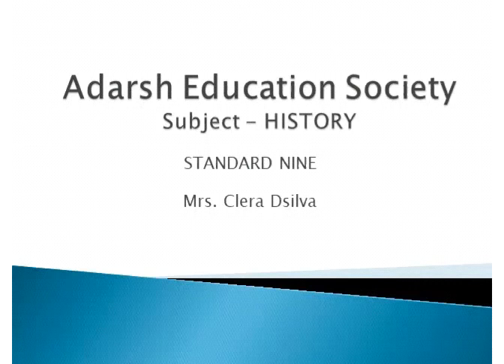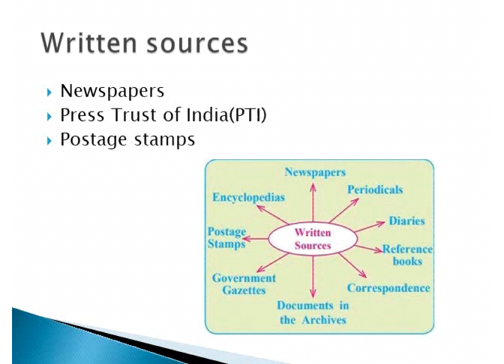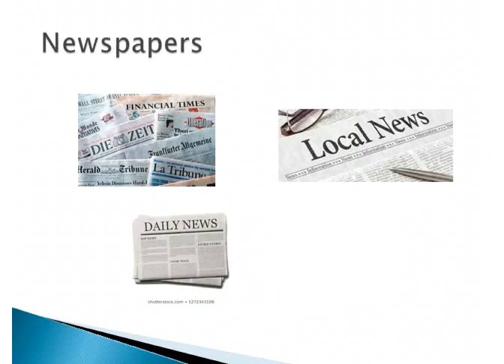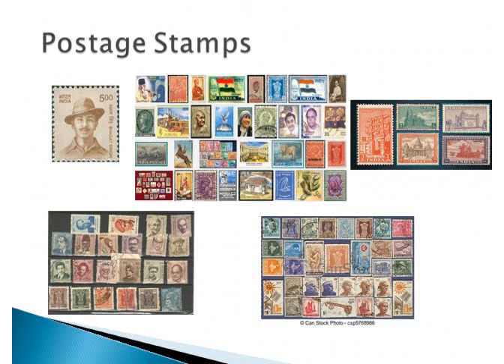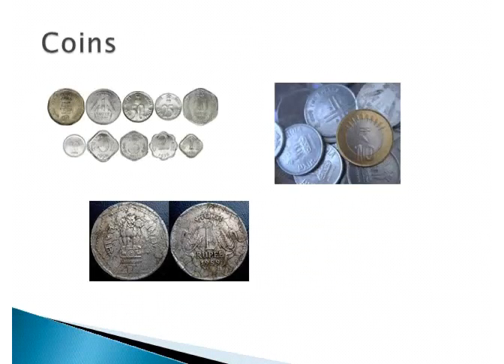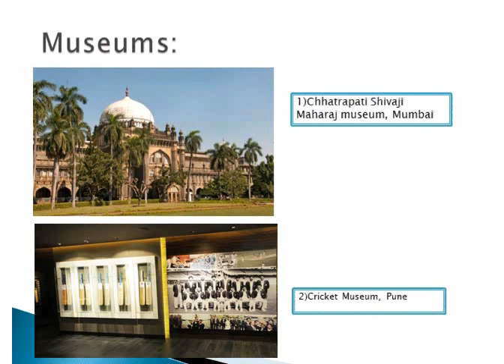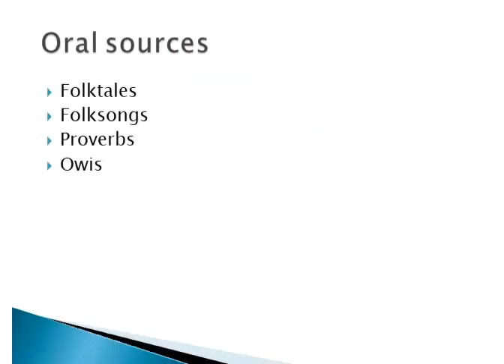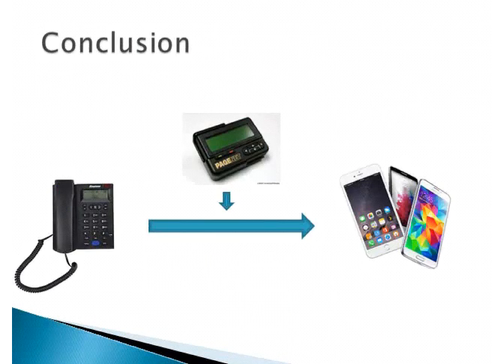CHAPTER NO.1 :- SOURCES OF HISTORY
ONLINE LECTURE SERIES FOR STD - IX
SUBJECT :- HISTORY
TEACHER :- MRS. CLERA DISILVA